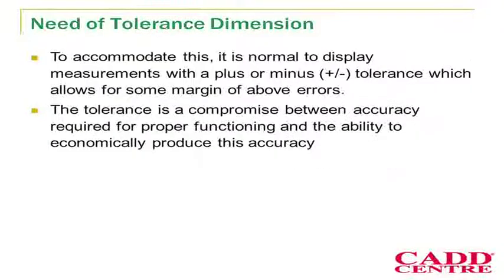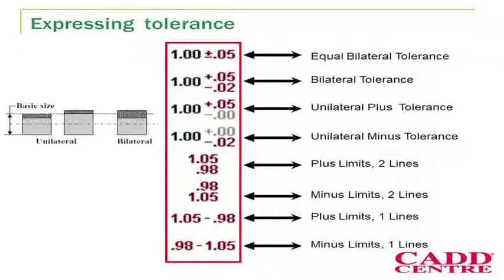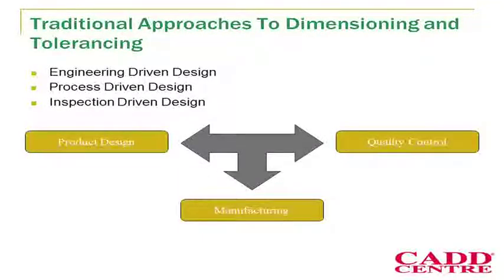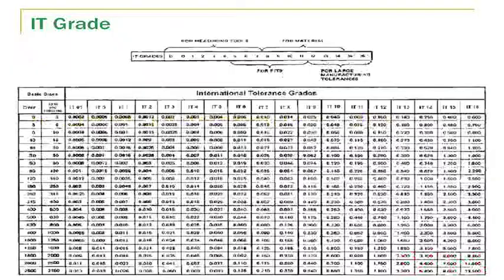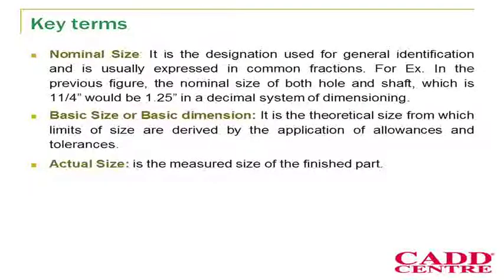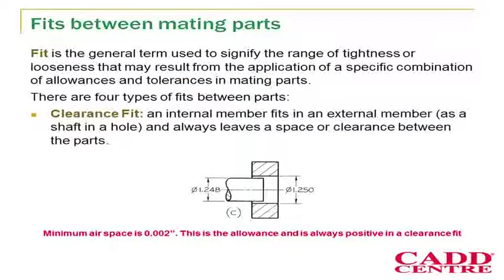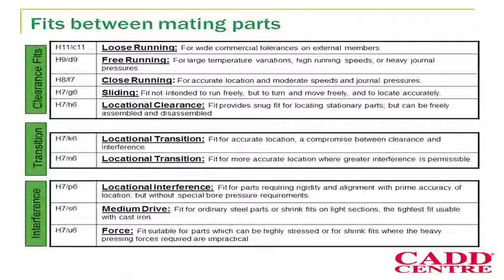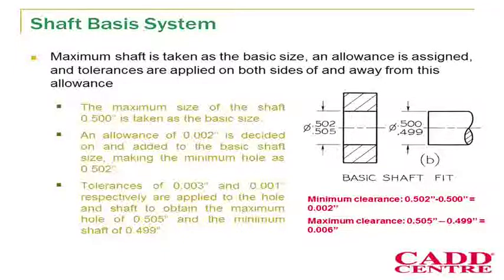GD&T industrial training(1)